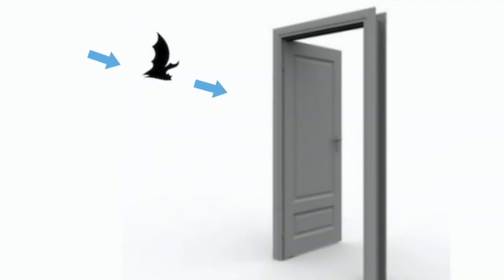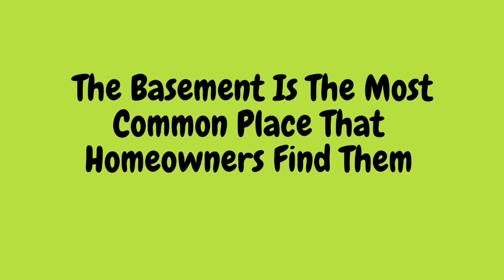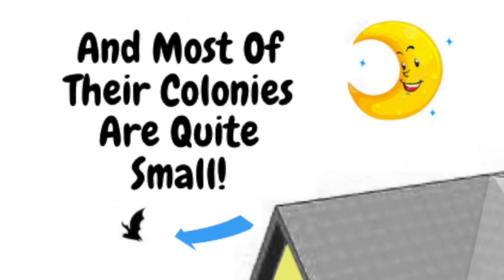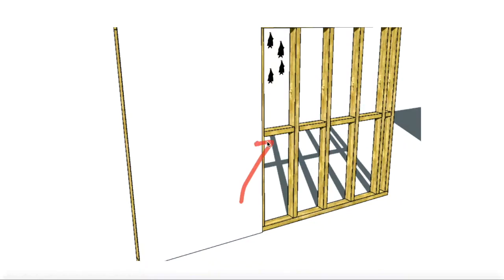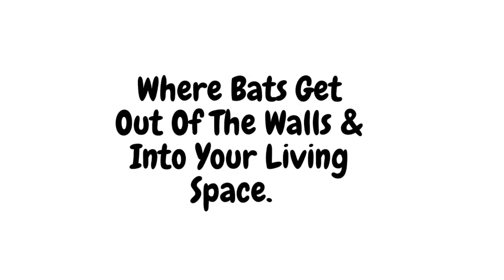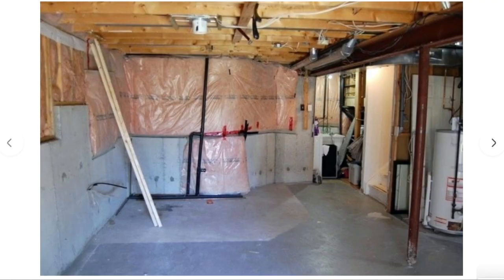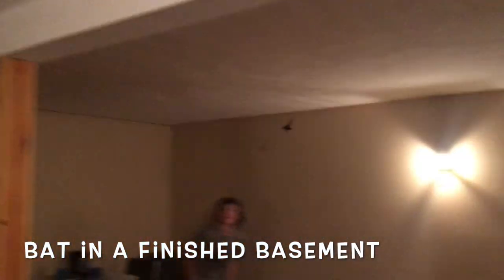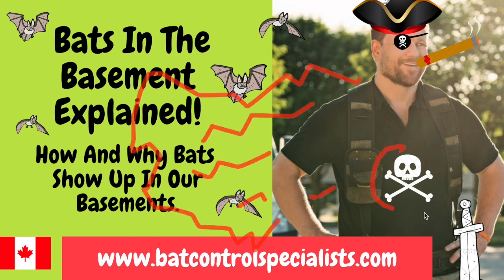Explained! Why Most Bats Show Up In Basements First.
Ever wondered how that bat got into your basement? Or why so many bats show up there first? Then this video is for you. It will explain exactly how they do it and why so many are found there first.